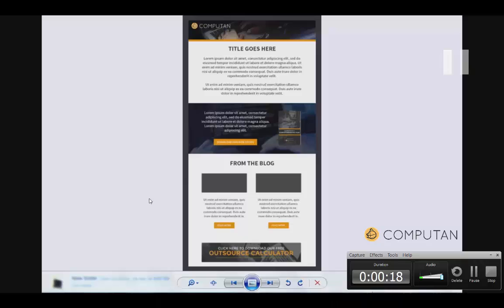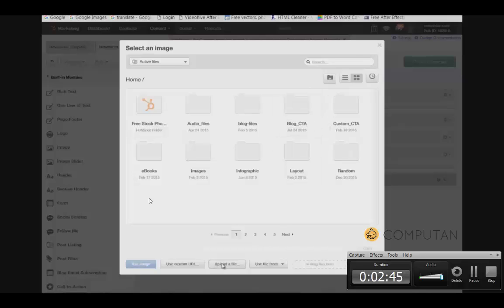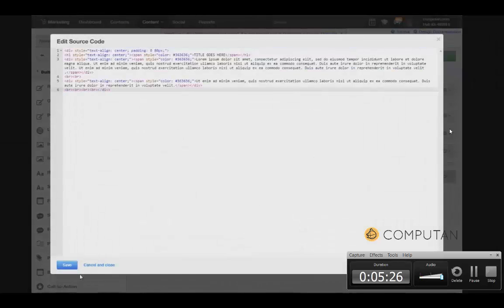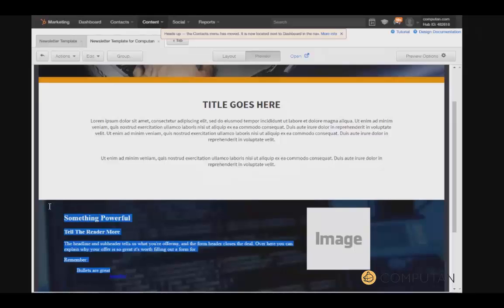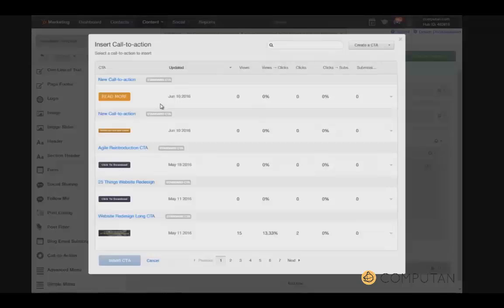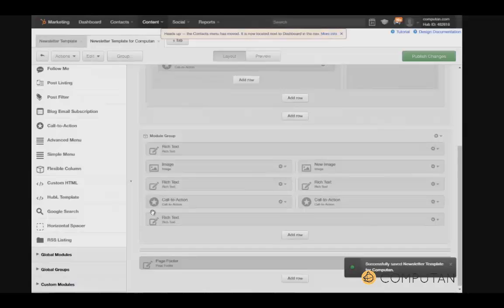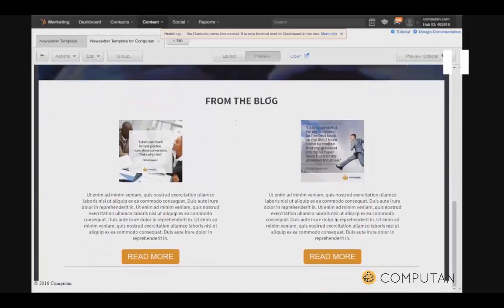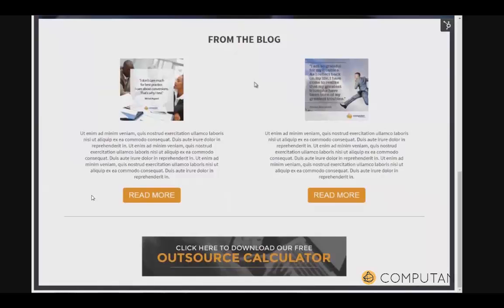HubSpot Tutorial - How To Slice PSDs Into HubSpot using the HubSpot Design Manager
This tutorial outlines how you can recreate your beautiful PSD designed templates into HubSpot templates. We will help you learn how to match your designs 100% using HubSpot's Content Optimization System (COS). Get better at building HubSpot templates by using Computan's HubSpot help library.

Need more help with HubSpot?